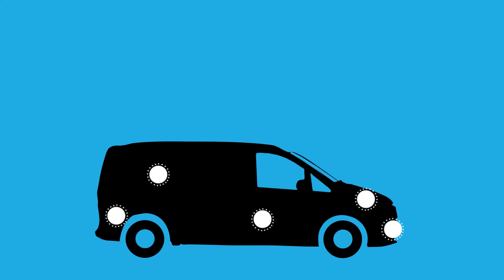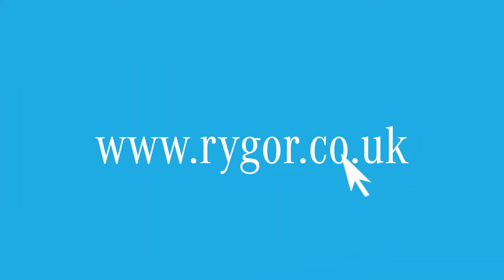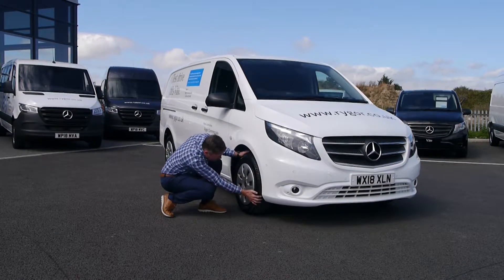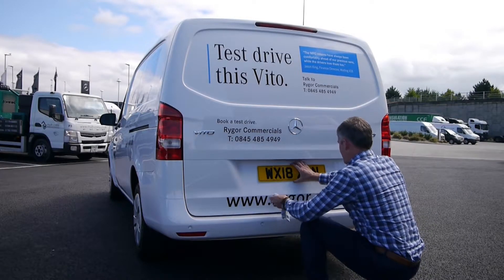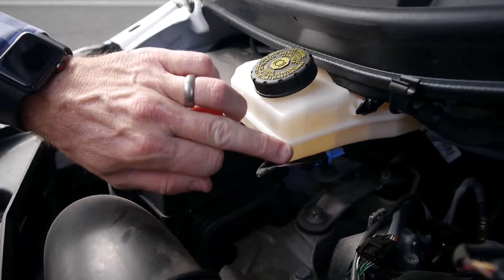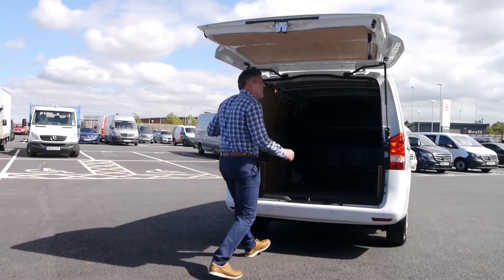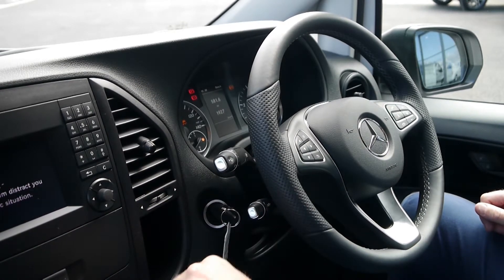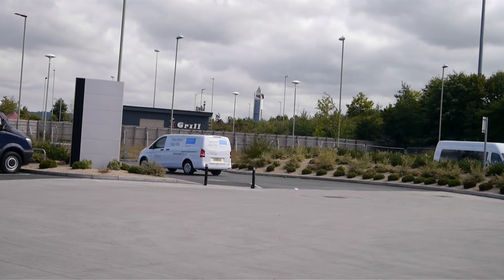How to preform a Daily Van Visual Health Check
Watch our handy video to find out how to perform daily vehicle health checks on your Mercedes-Benz van.